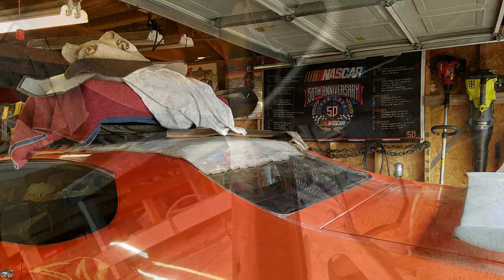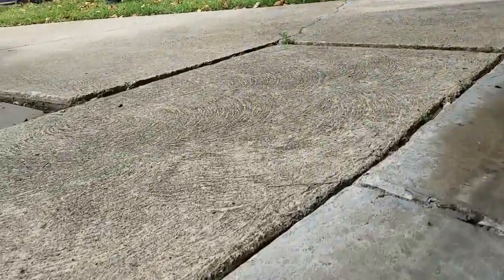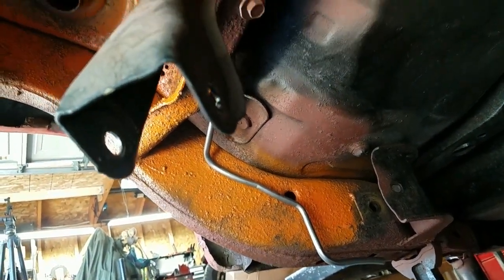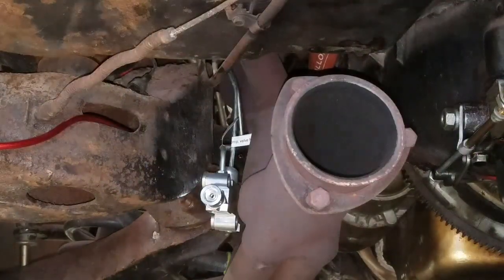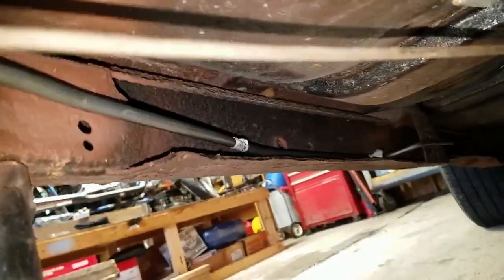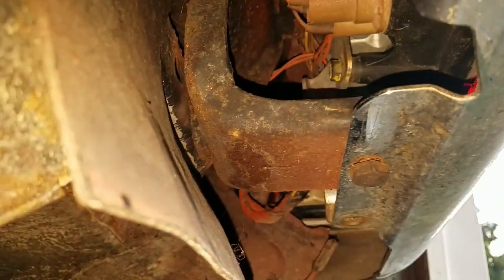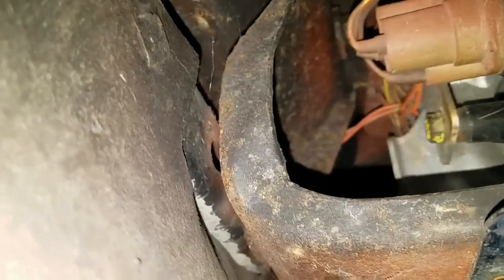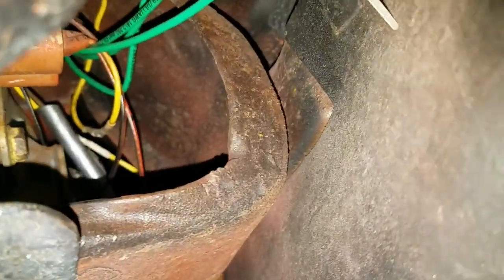70' PONTIAC LEMANS/GTO FUEL LINE INSTALL CONTINUES...ALSO SPECIAL REQUEST FOOTAGE FOR A SUBSCRIBER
Fuel line install troubles continue at the rear of the car.
But I have success at the front. Additional shots of front and rear bumper mounting points for a subscriber.